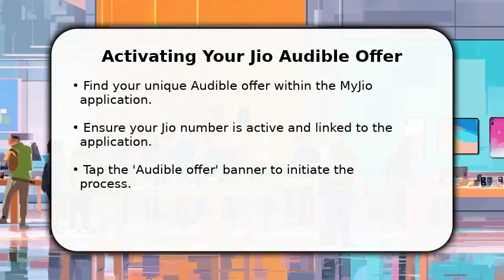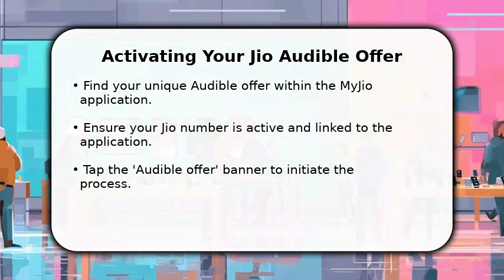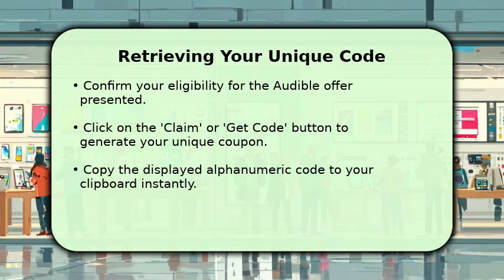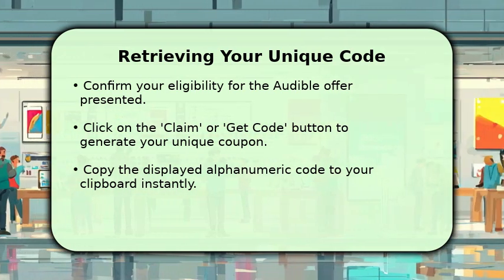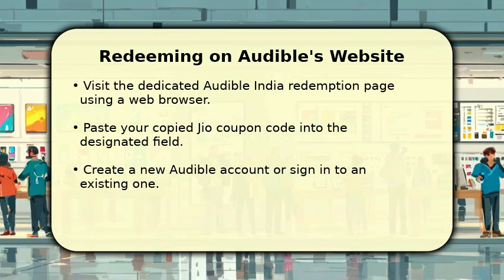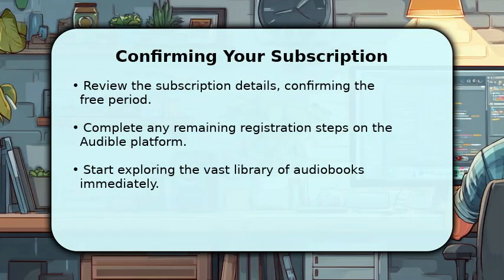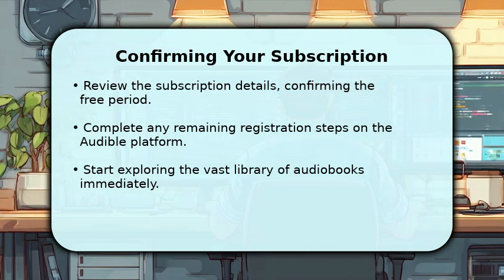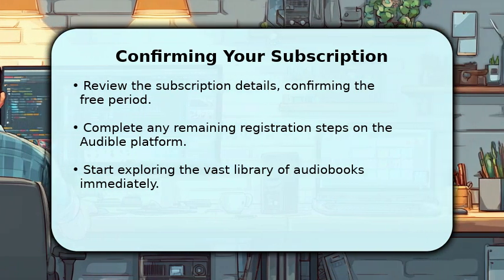How To Use Jio Audible Coupon Code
▸ :^) Learn how to easily apply your Jio Audible coupon code and unlock exclusive discounts on your favorite audiobooks! This step-by-step tutorial guides you through the entire process of redeeming your Jio Audible promo code, ensuring you get the most out of your subscription.

Whether you're looking to save money on new audiobooks or utilize a special offer, this video will show you exactly how to redeem your Audible discount. Don't miss out on incredible deals – follow along to successfully apply your coupon and start enjoying a world of stories today.